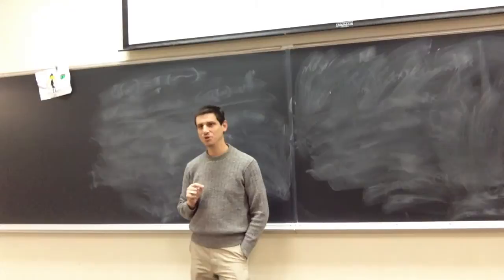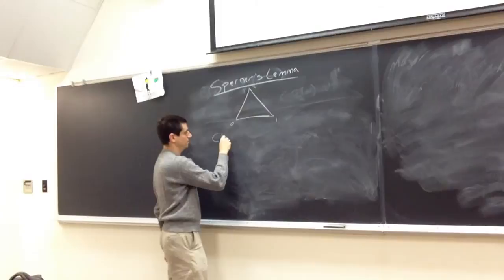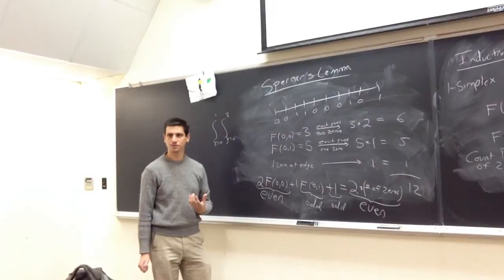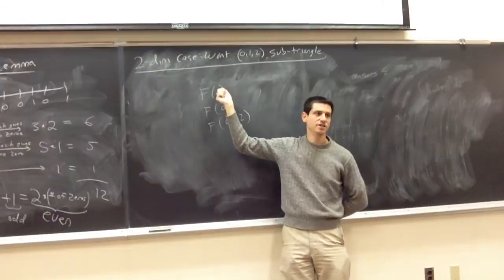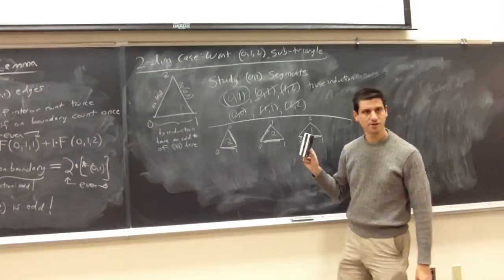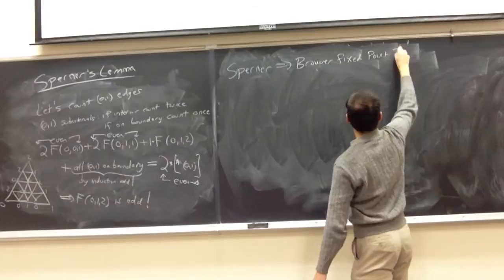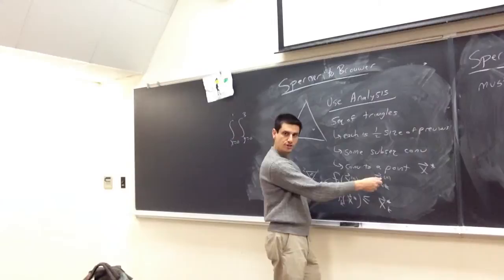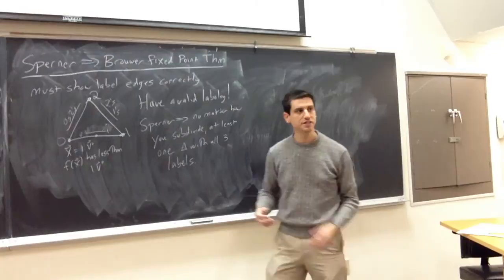Math317 OpR Class27 Nov12 2014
Math 317: Operations Research: Lecture 27: November 12, 2014: Proof of Sperner's Lemma